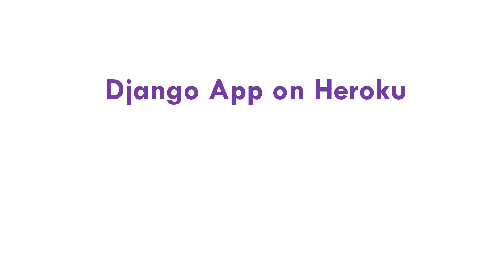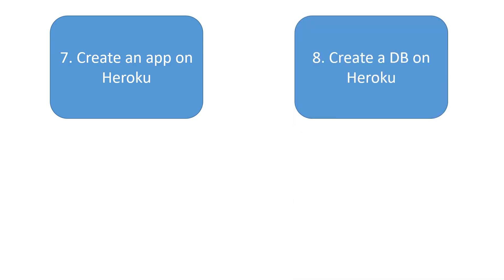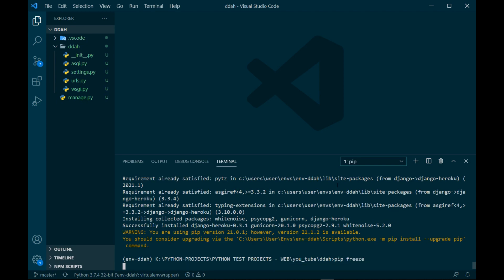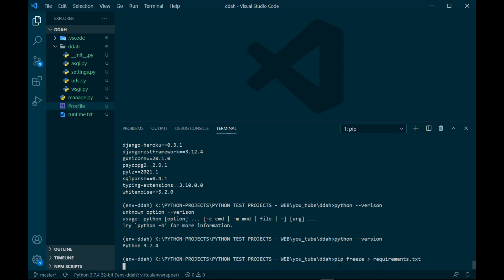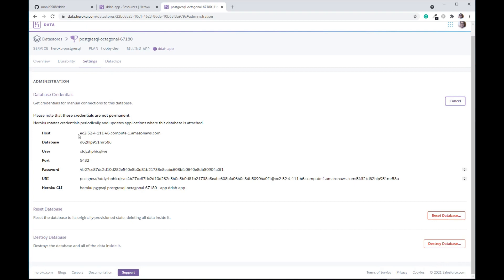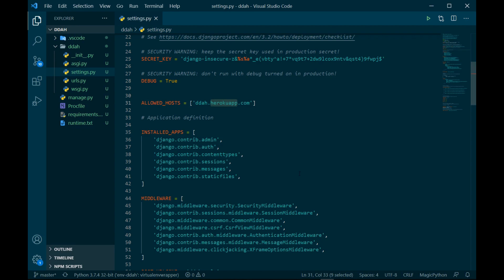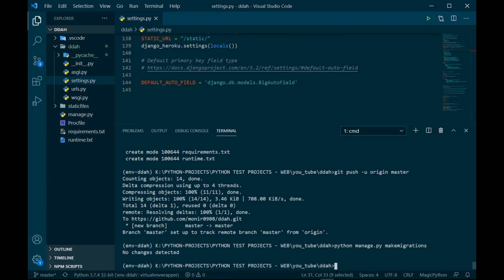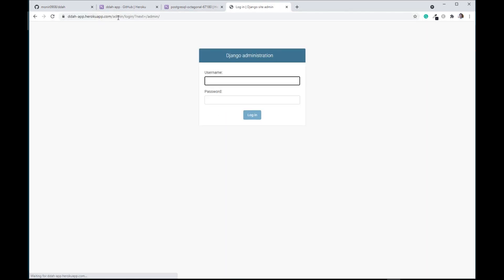How to Deploy Django App on Heroku with PostgreSQL Database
How to deploy Django app on Heroku platform with PostgreSQL database.
The video will show you step by step process of deploying Django app deployment to Heroku server from GitHub repository.